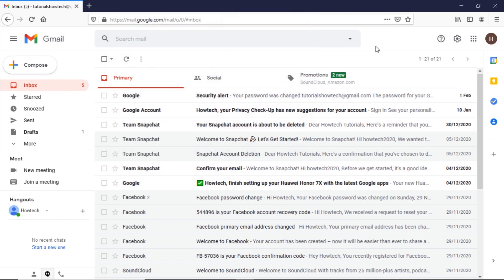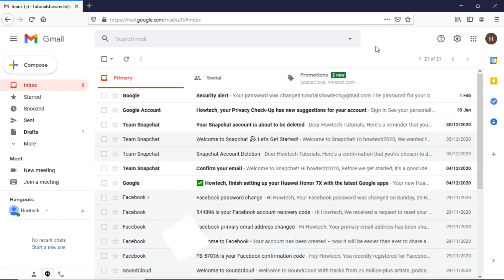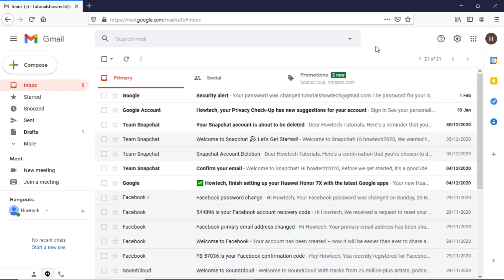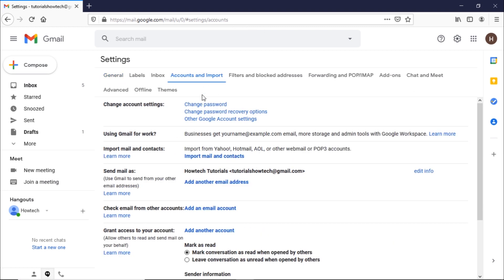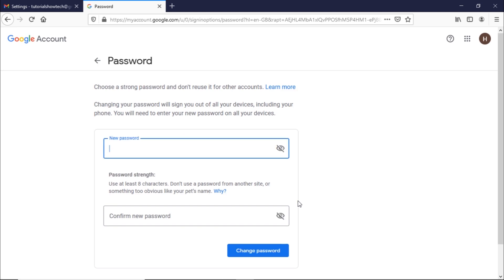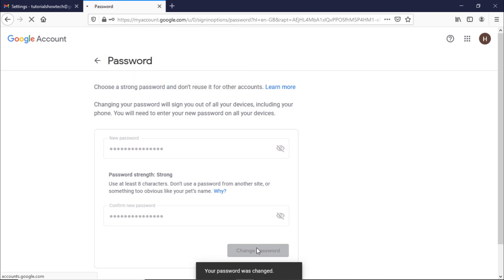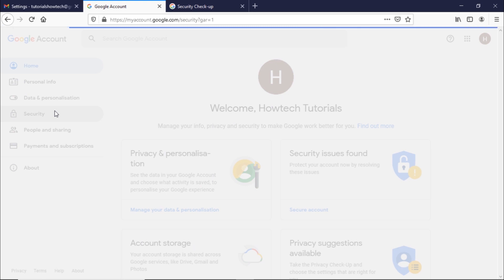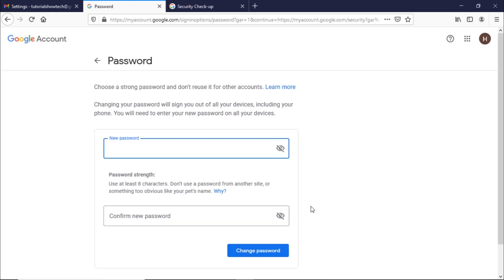How to Change Your Gmail Password | Change Google Account Password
In this video, we will show you how to change your gmail password.

Most security experts suggest to change password multiple times a year. Some experts even suggest to think of your password as a passphrase. A passphrase is a collection of common words combined together randomly into a phrase, and is kept generally longer for added security.

Let’s say you have logged in your gmail account and want to change the password. We will be show two ways through which you would be able to do that. Let’s get Started.

On the main page, click on the settings icon on the top right corner and click on the "See all Settings" button.

Once the settings page opens up, move to the "Accounts and Import" tab and over here, click on the "Change Password" option.

You would be required to sign in your account once again for verification. After that, you would be redirected to the Change password screen.

Here, you can set the new password which should be a minimum of eight characters.

Once done, enter the same password in the "confirm new password" field and click on the change button here.

With that done, the password for your Gmail account would be changed.

Another way to change the password is by move to your Google Account from the main page here.  Once the Google Account main page opens up, move to the security tab, scroll down and click on the “Password” option here.

Like before, you would be required to sign in your account once again for verification. After that, you would be redirected to the screen from where you can change your password.

That’s all!

❓💬 Would you like to know about any particular Gmail feature?